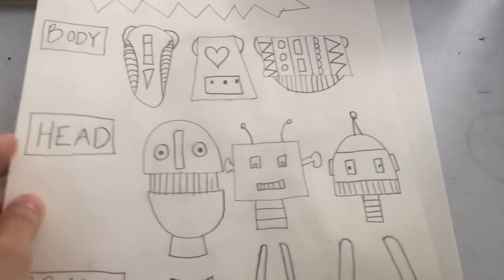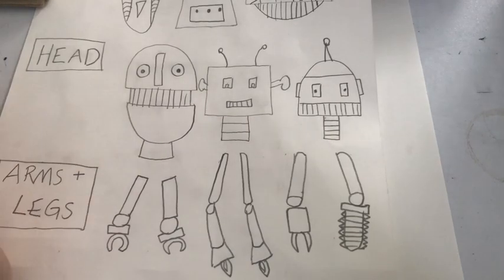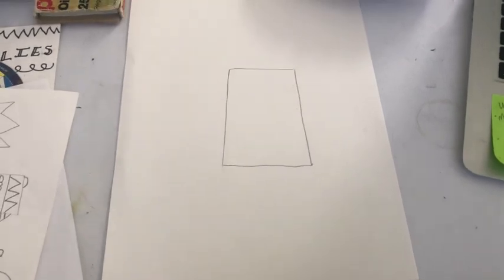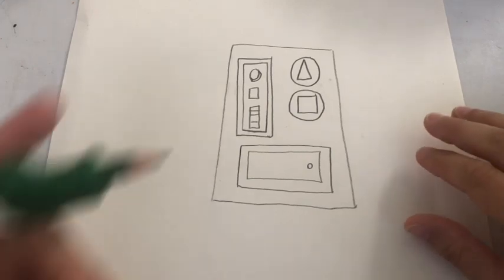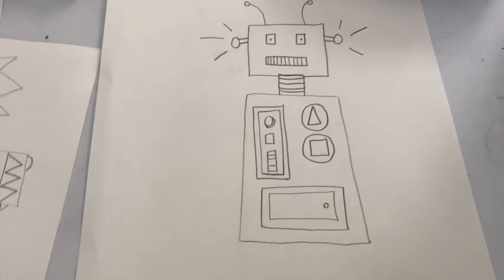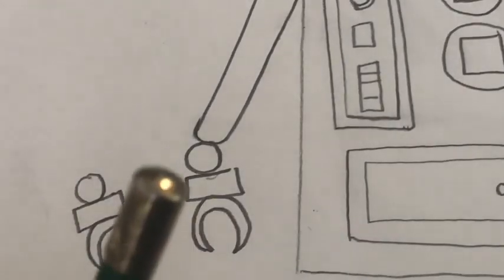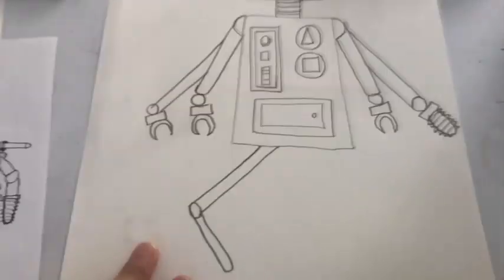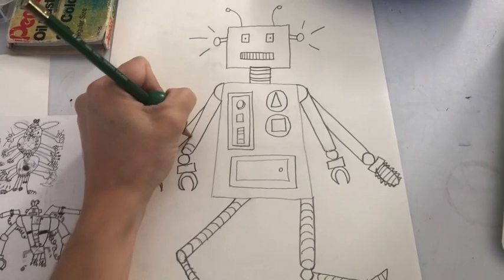How to draw Shape Robots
This video is about How to draw Shape Robots